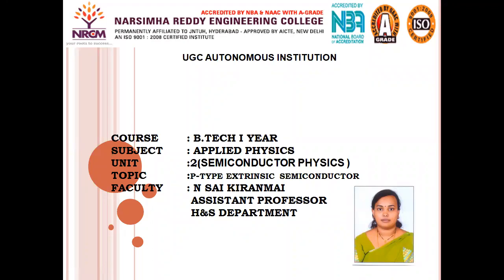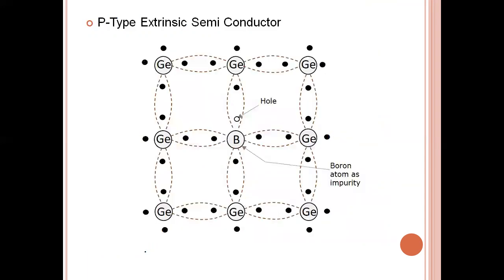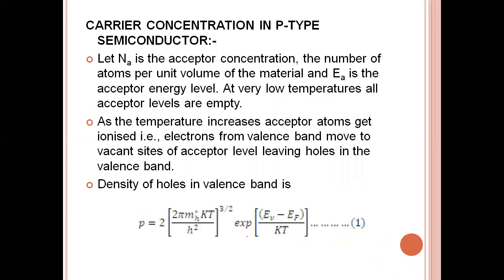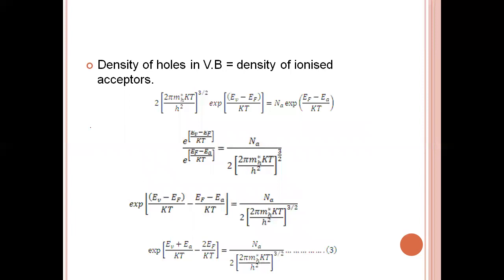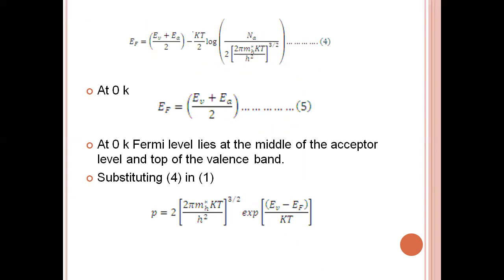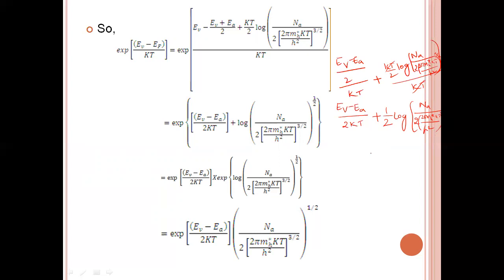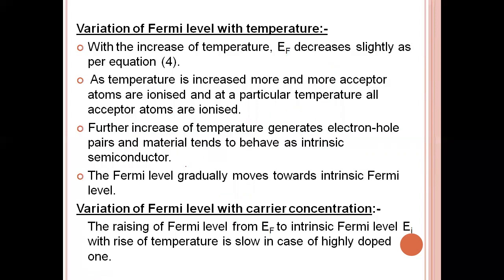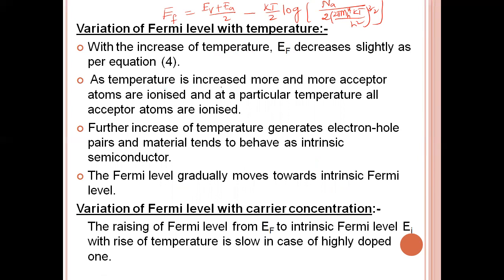JNTUH NRCM NR21 FIRST YEAR B Tech APPLIED PHYSICS Unit 2 SEMICONDUCTOR PHYSICS Lecture4